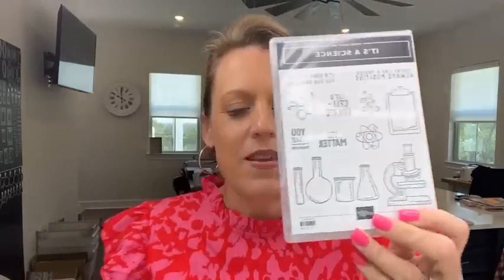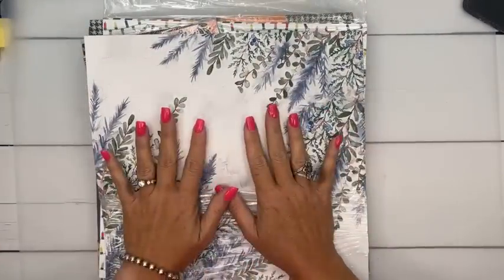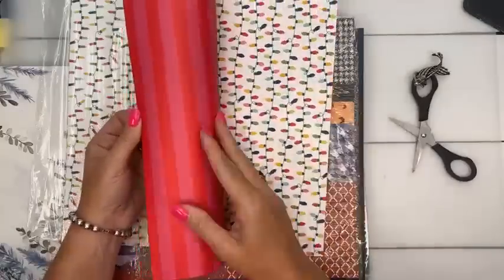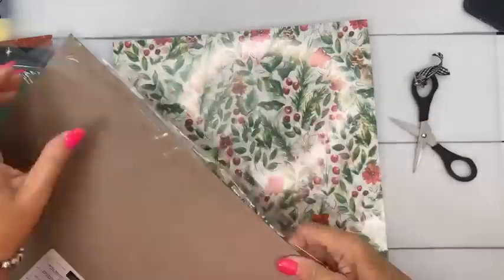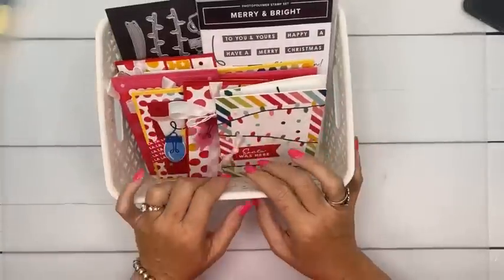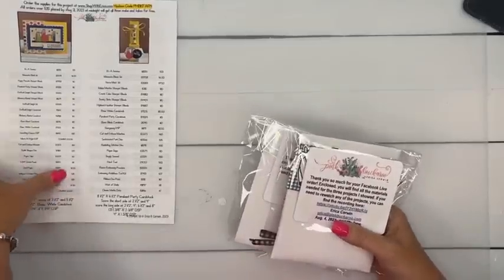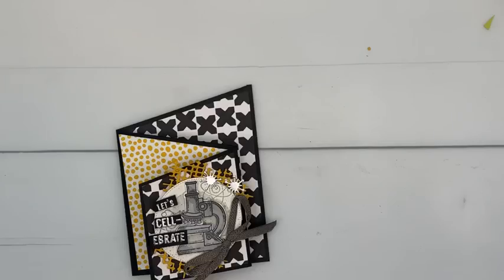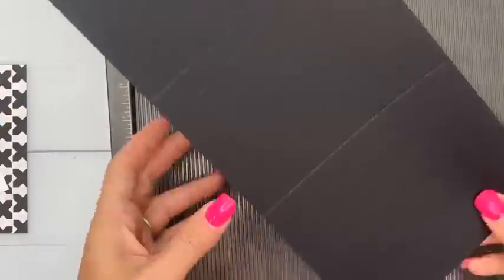Facebook Friday- It’s A Science 🧪 🔬(recording)